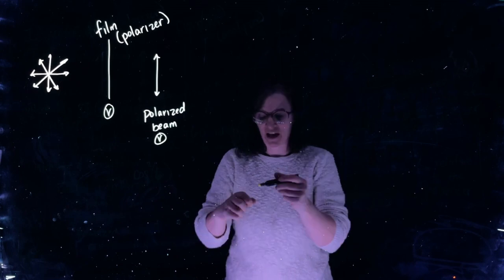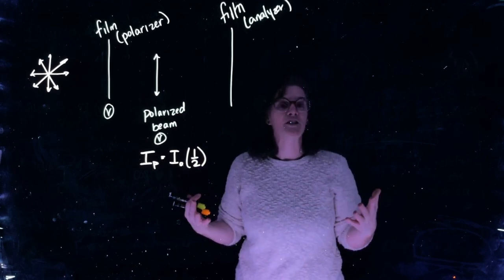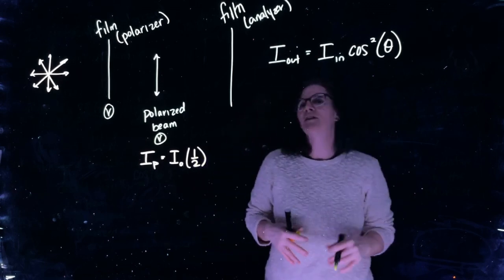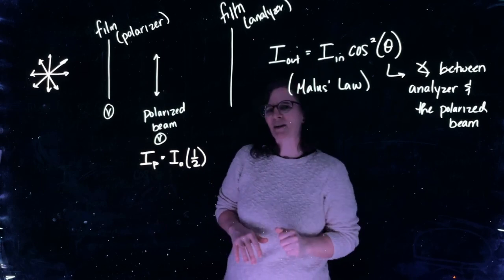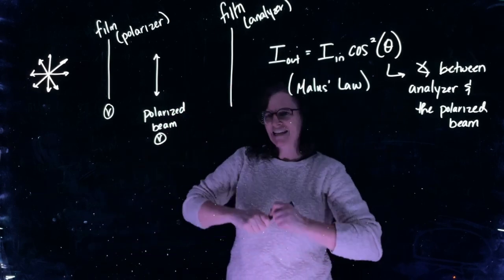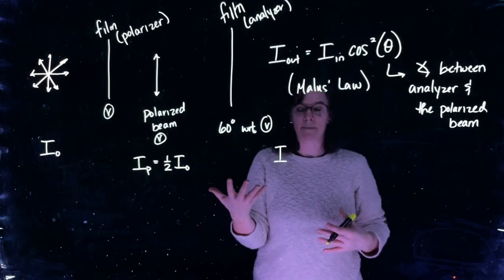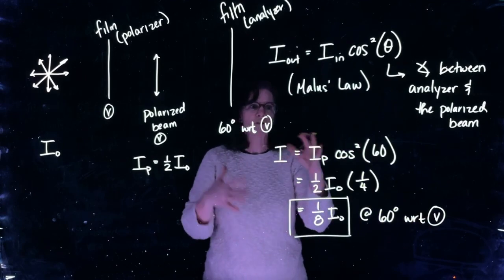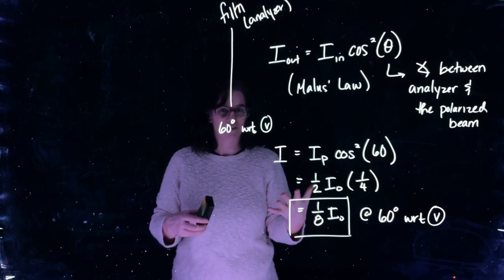Polarization Mathematical with Example using Malus' Law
Description of polarization mathematical, specifically the effect polarizing films have on intensity. An introduction of Malus' Law and an example using Malus' Law. A brief discussion of polarizing sunglasses using the idea of polarization by reflection.

Example Problem: An unpolarized beam of light travels through a vertical polarizer before traveling through an analyzer (another polarizing film) orientated 60 deg with respect to the vertical. What is the intensity (relative to the initial beam) and orientation of the light beam through the final polarizer (analyzer)?